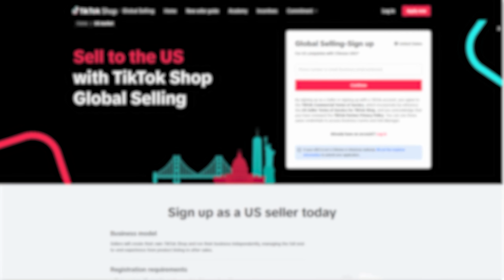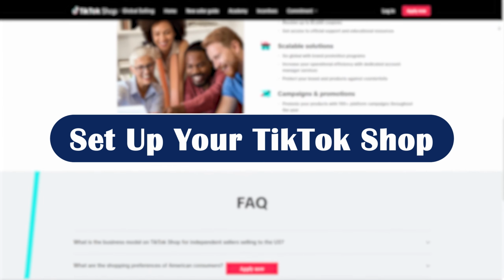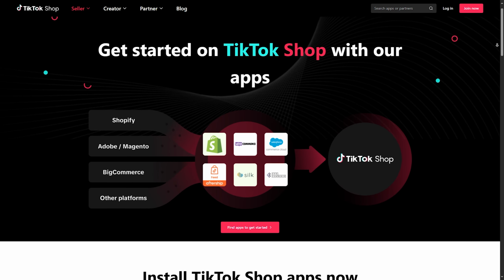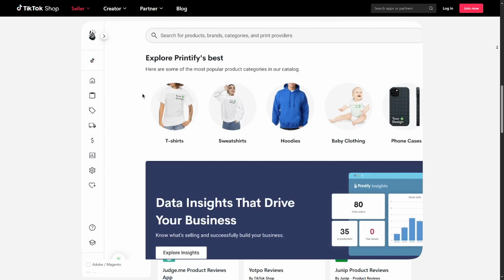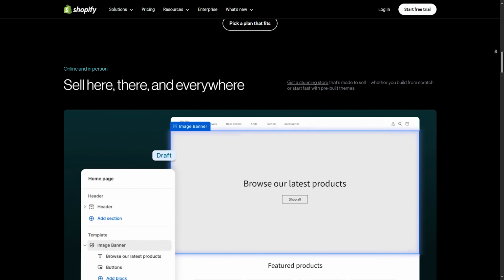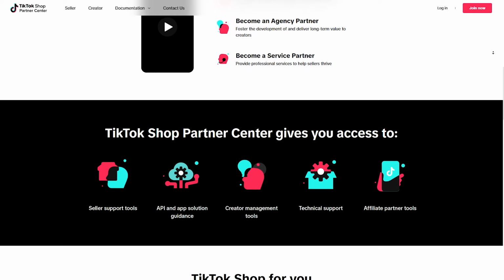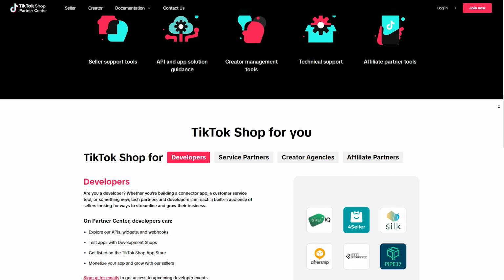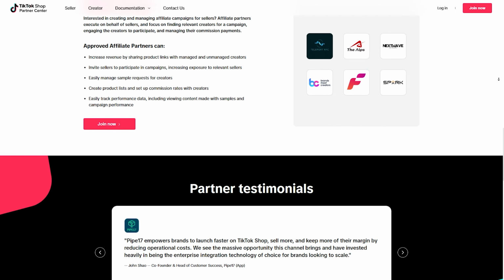How To Integrate TikTok Shop With Printify (Print On Demand) - Full Guide